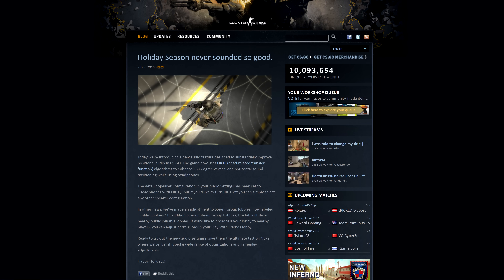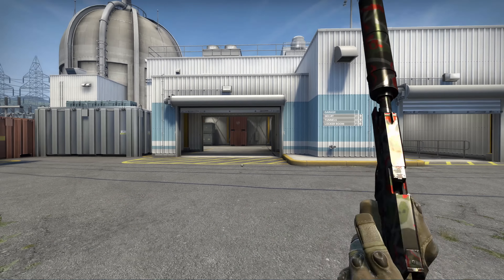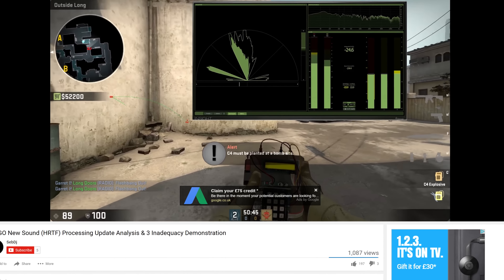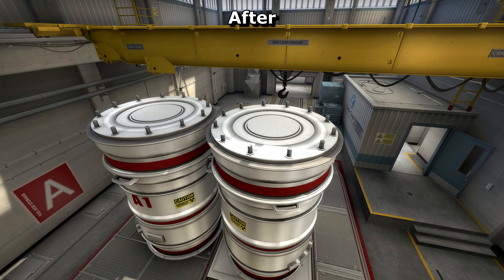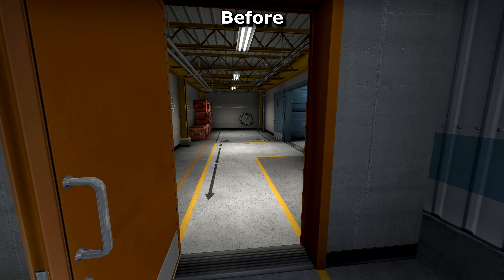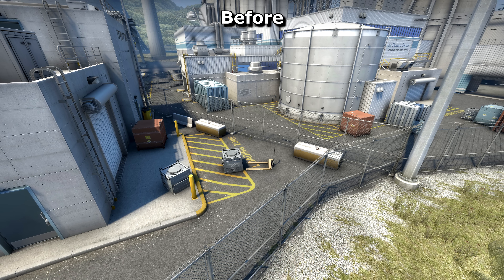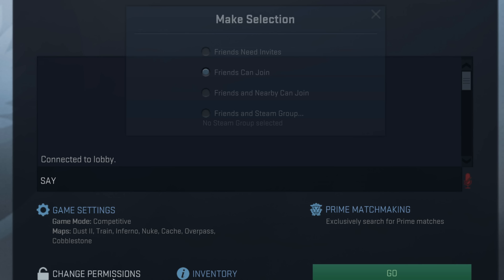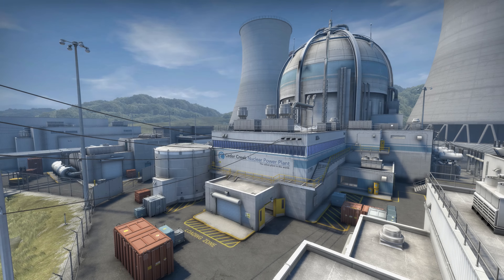CS:GO's Sound and Nuke Update December 2016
CS:GO's HRTF audio update is an exciting change, addressing one of the weakest parts of the game.

0:02 - HRTF Update
1:21 - Changes to Nuke
2:34 - Other updates